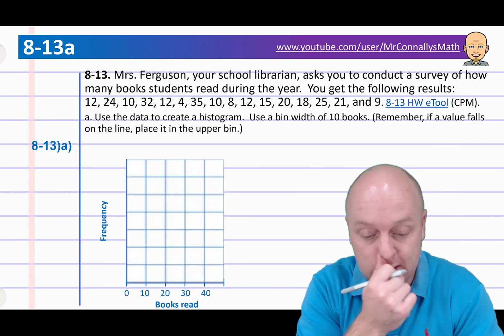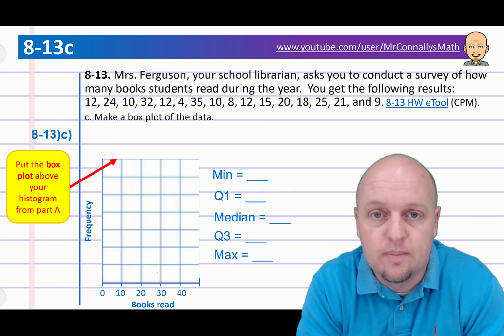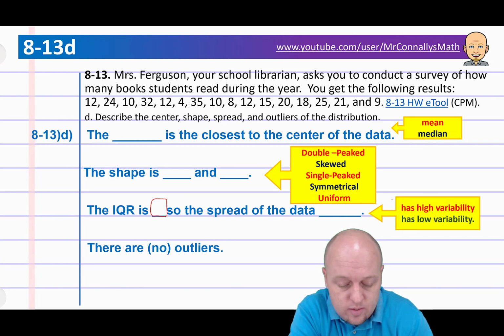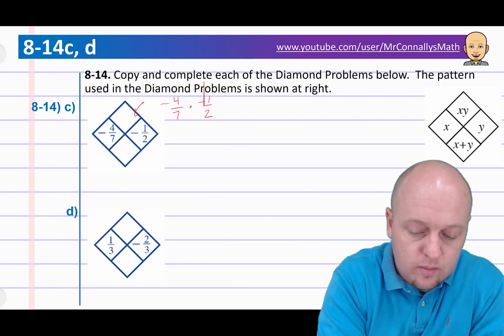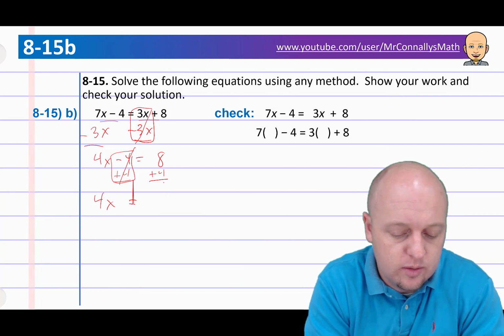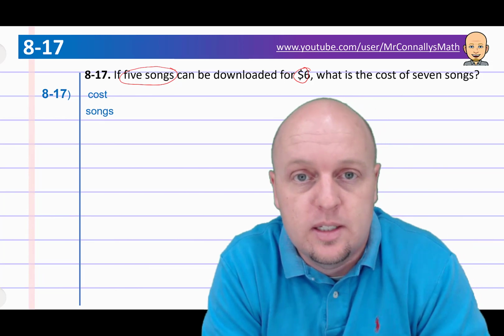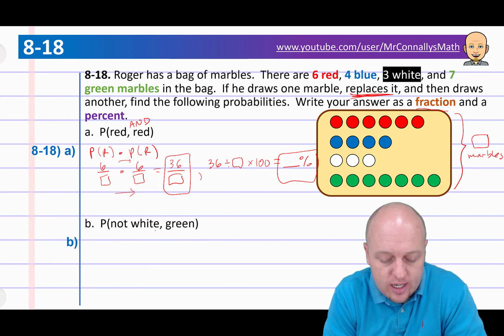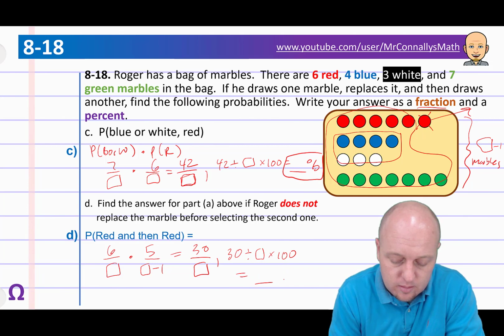Mr. Connally's Math: CPM Math 7 - Lesson 8.1.1 HW (Part 2)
Homework help on CPM Course 2 problems 8-13 to 8-18

Need help with CPM Math homework? Students, Teachers and Parents may watch Mr. Connally's Math Channel on Youtube or go to get help on all your CPM homework problems and more.